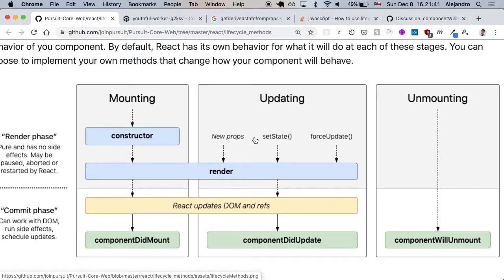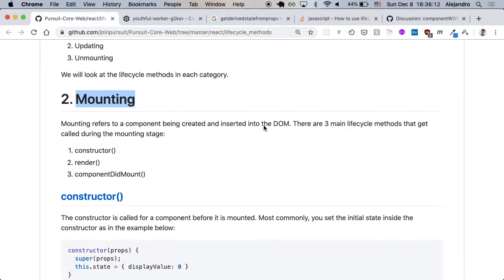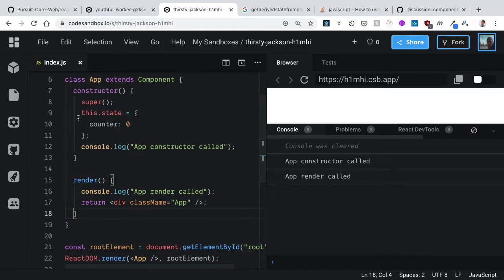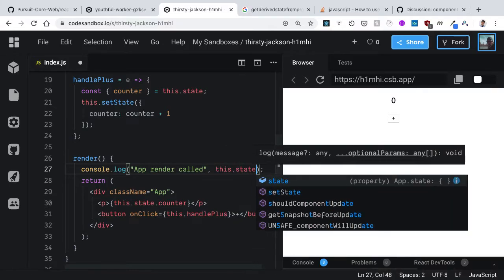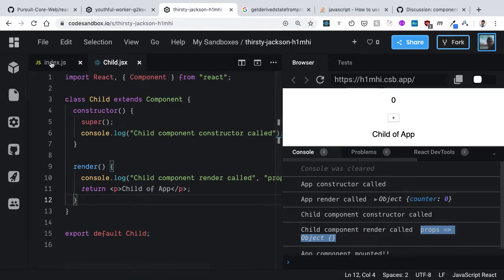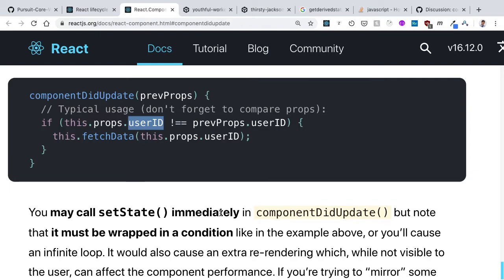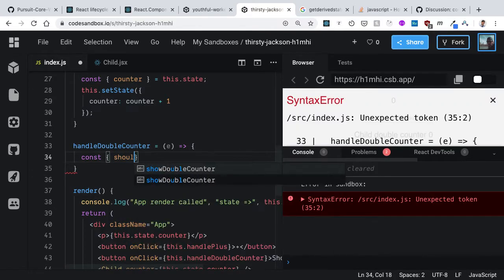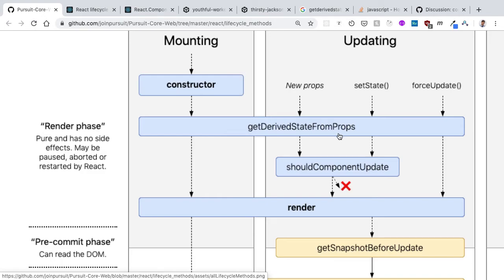React Lifecycle Methods